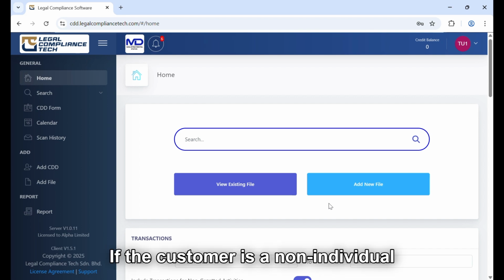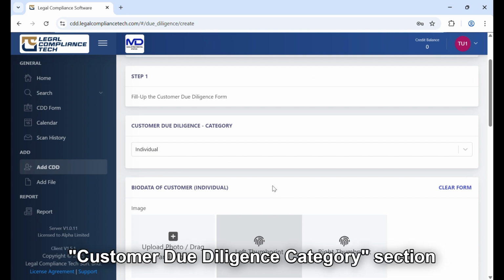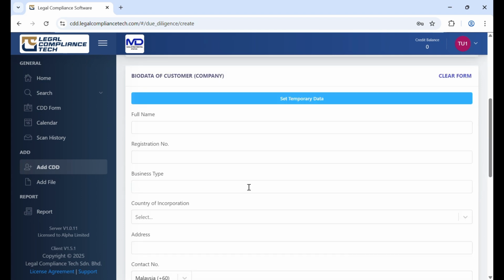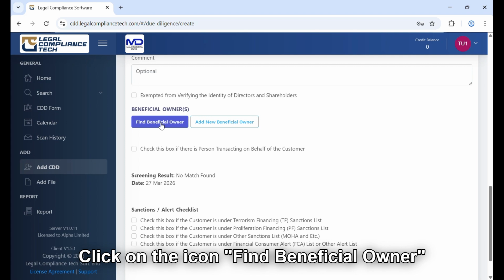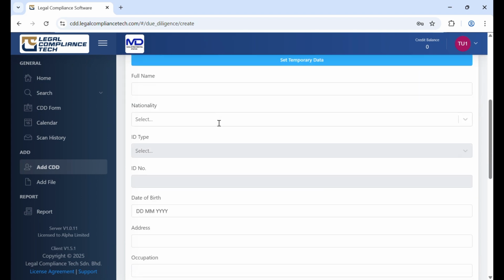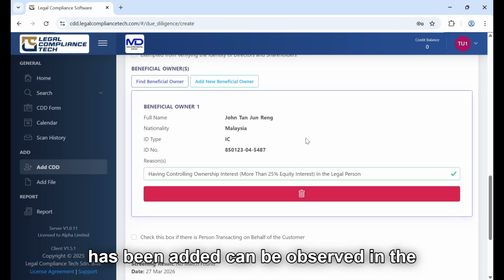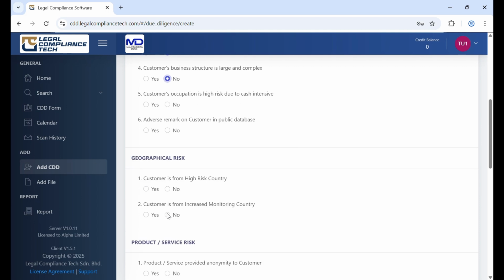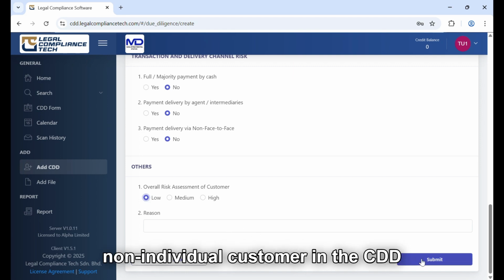Tutorial to Add New Beneficial Owner in the CDD Database